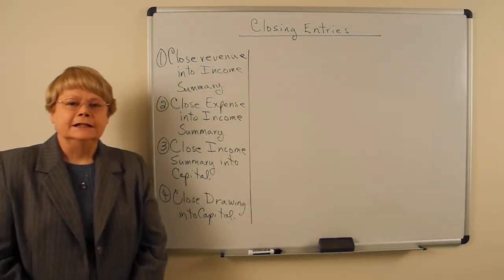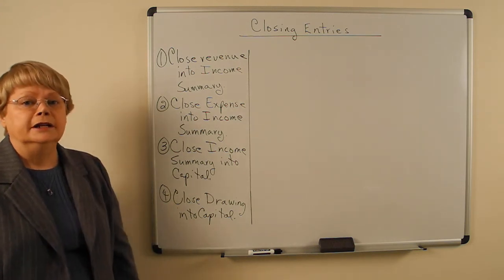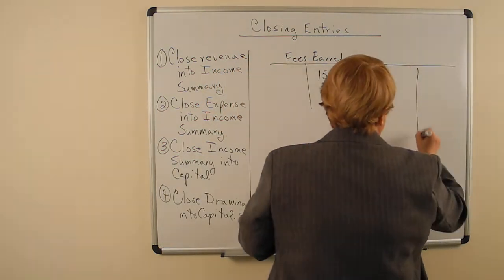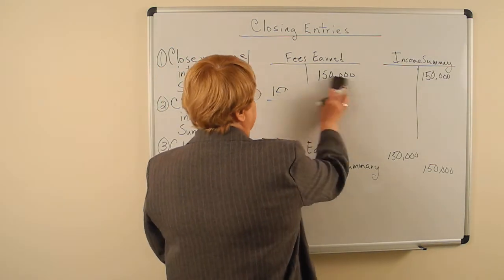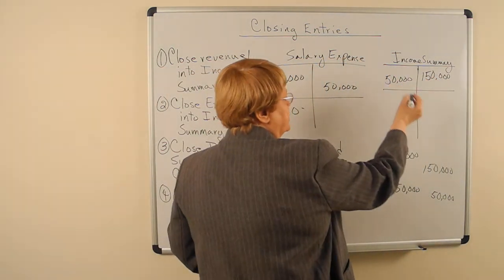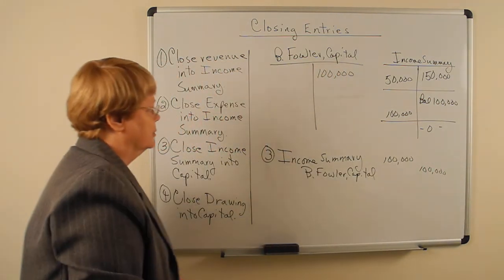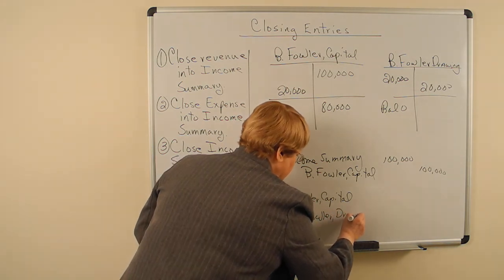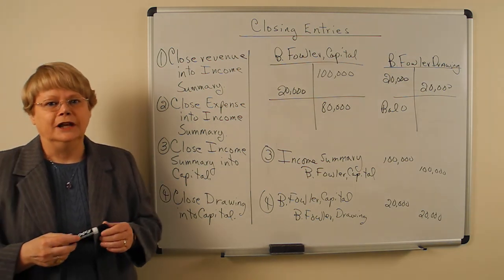Closing Entries Fowler